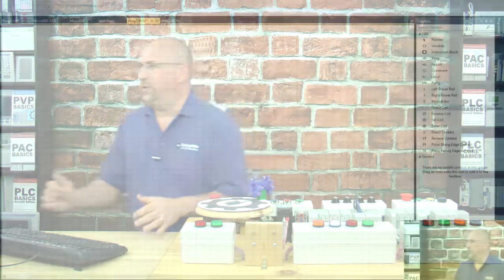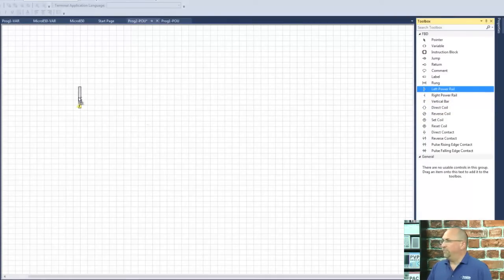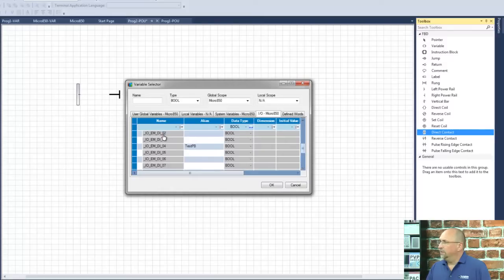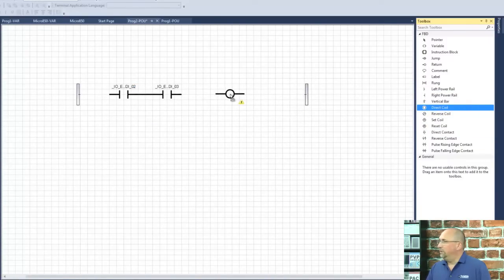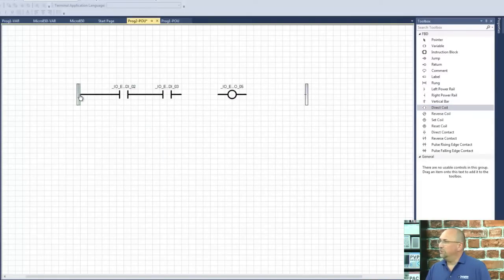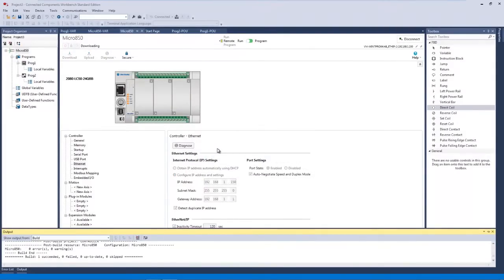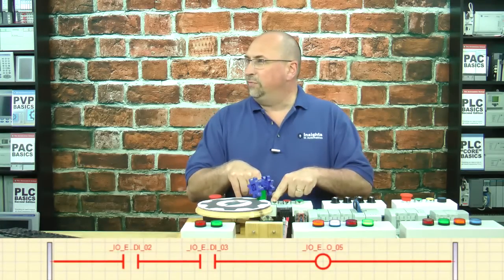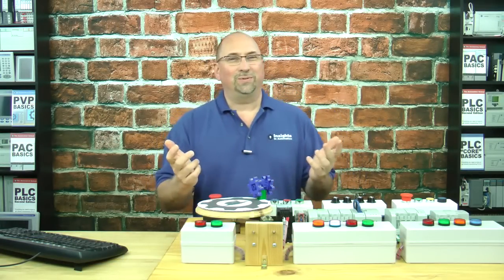Micro800 Ladder Logic in Function Block Diagrams?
Shawn shows how to use Ladder Logic in Function Block Diagram programs in Episode 51 of The Automation Minute Season 3.